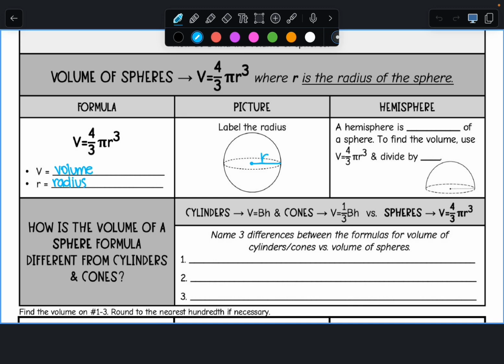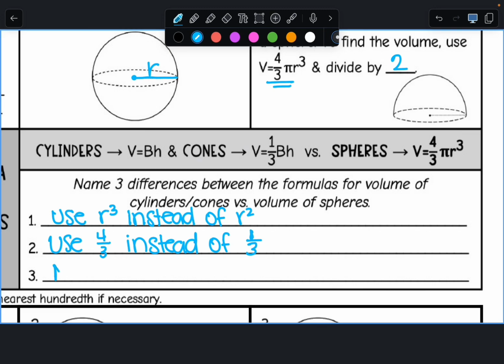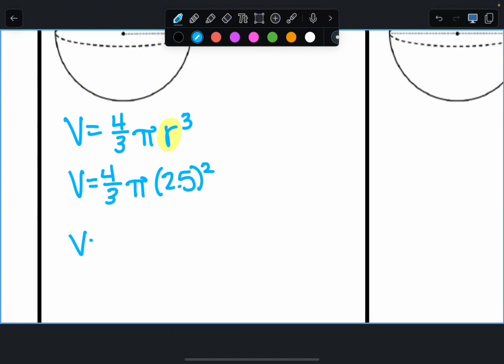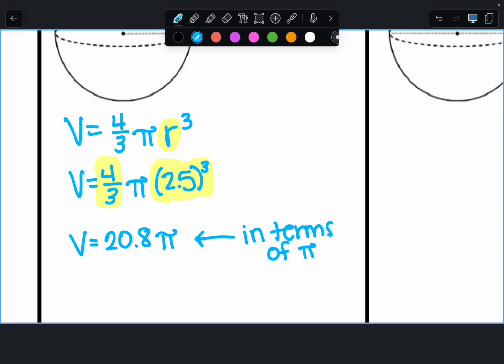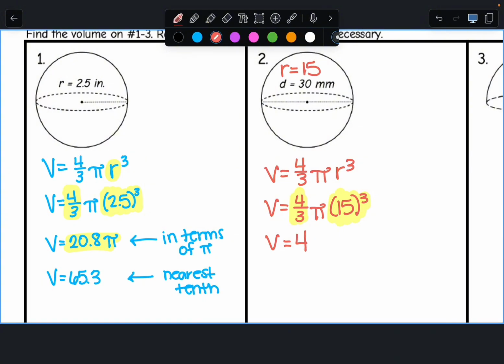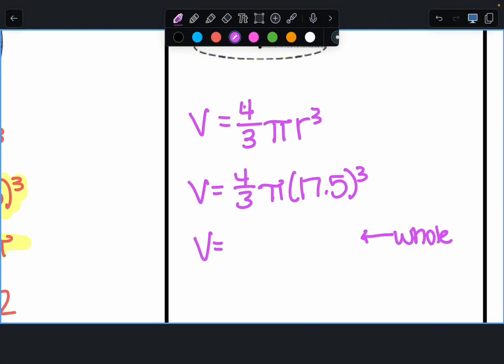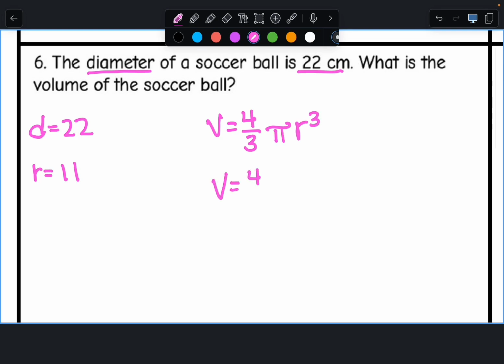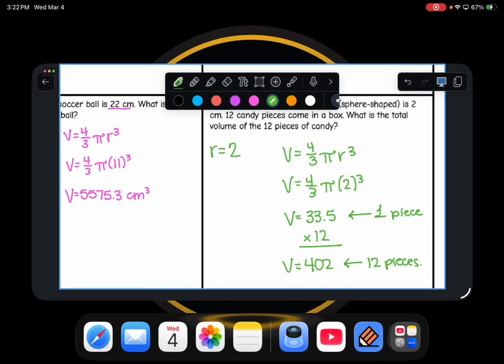Volume of Spheres